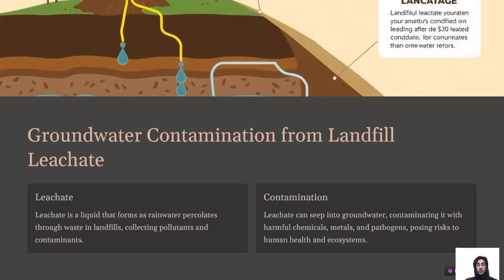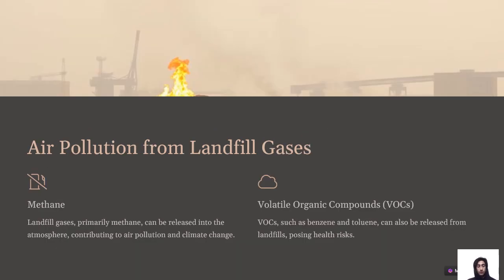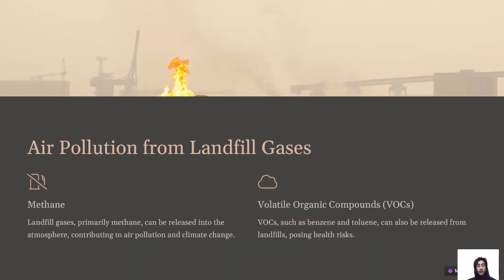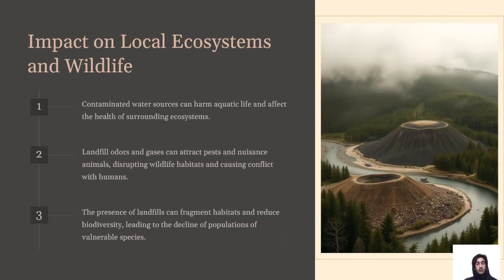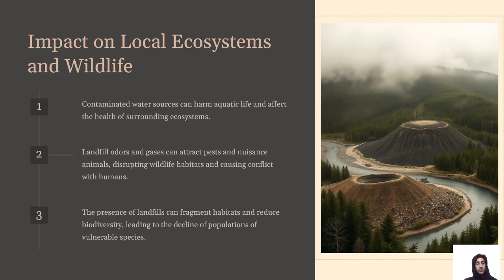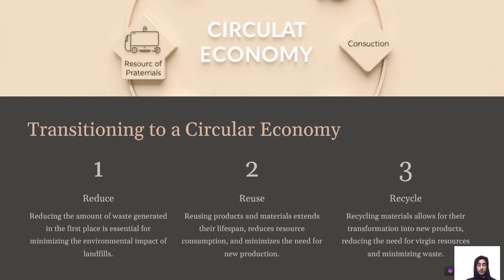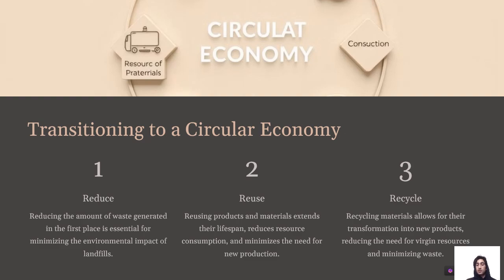The effect of landfills